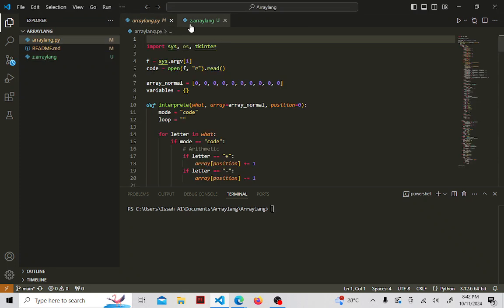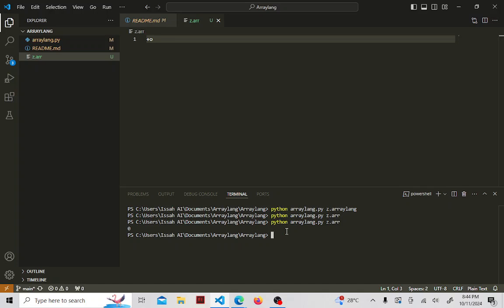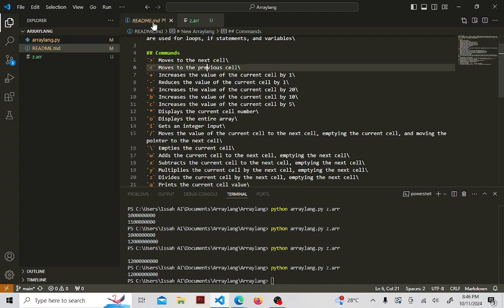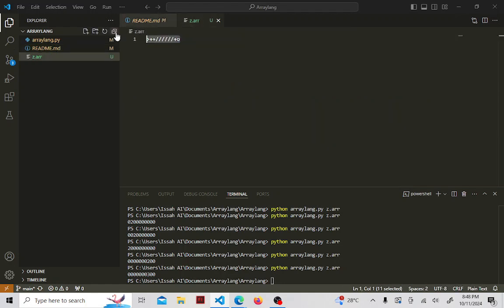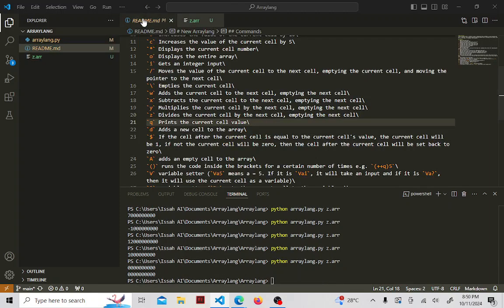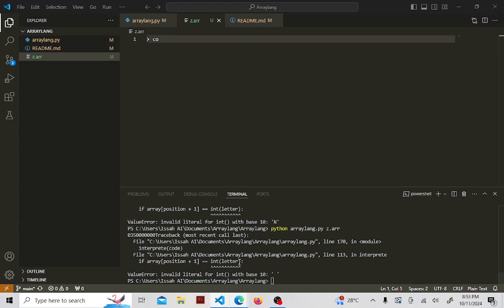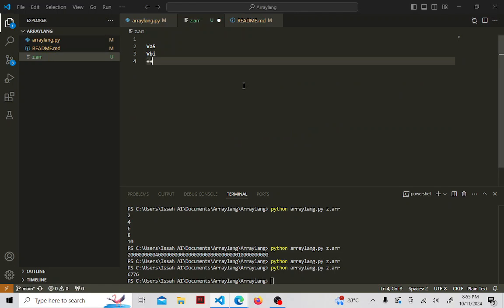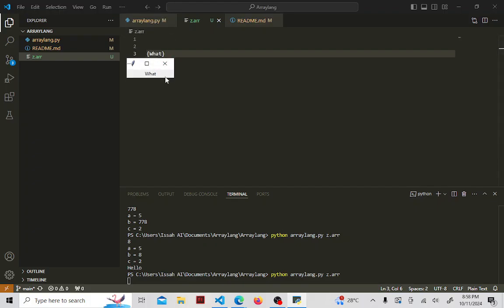Arraylang Tutorial For Beginners | How to use Arraylang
In This Video We Will Learn:
arraylang
arraylang tutorials
arraylang tutorials for beginners
intro to arraylang
introduction to arraylang
arraylang tutorial for beginners